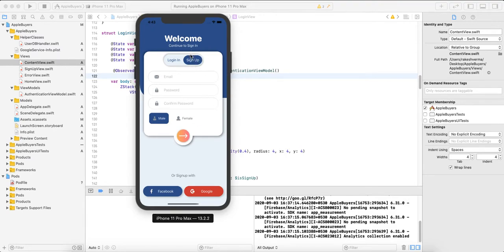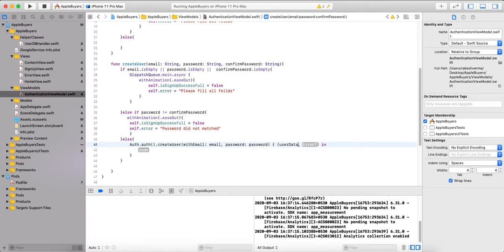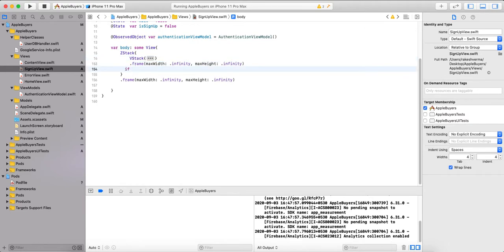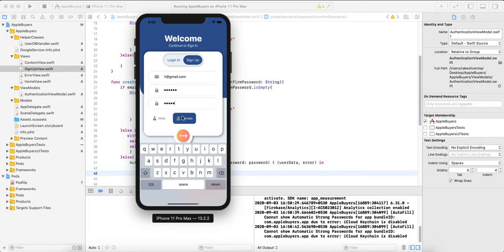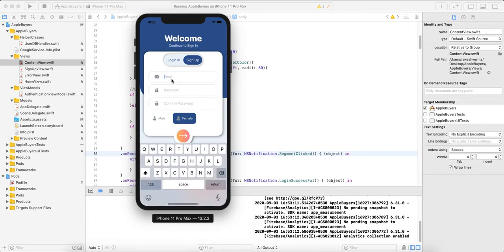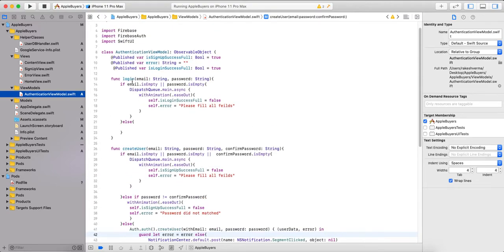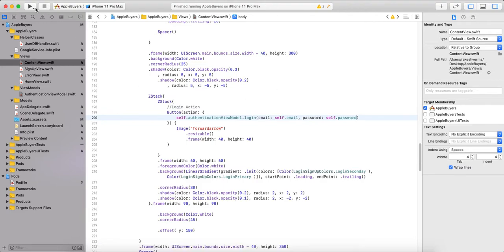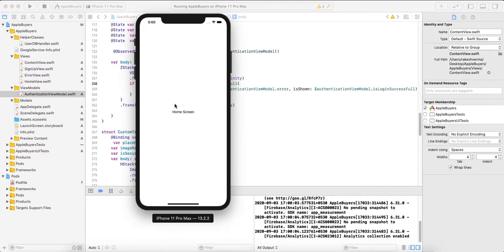SwiftUI firebase authentication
In this video you will learn we can create user on firebase and login with firebase using swiftui.

SwiftUI Firebase Login
SwiftUI Firebase Signup
SwiftUI firebase